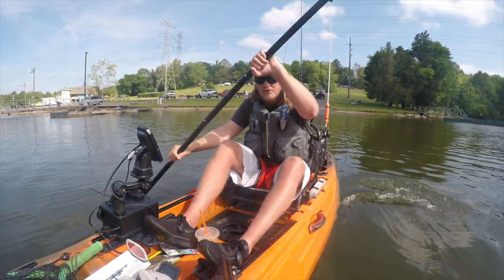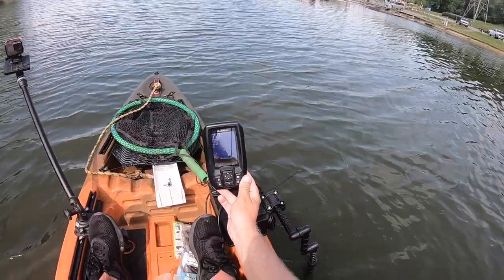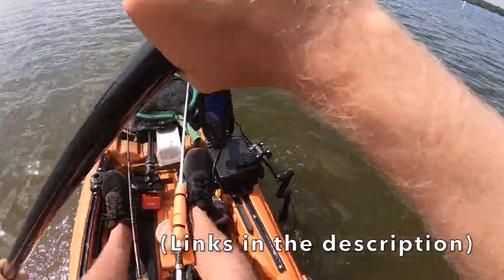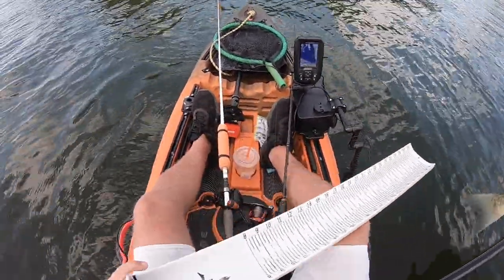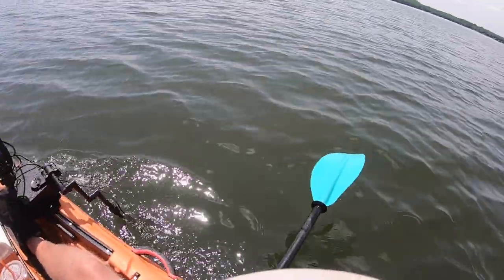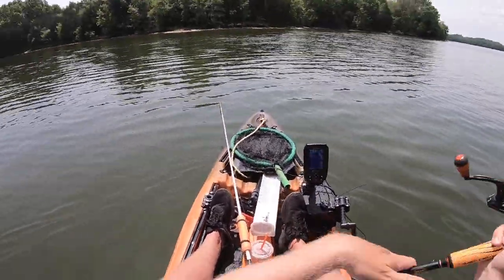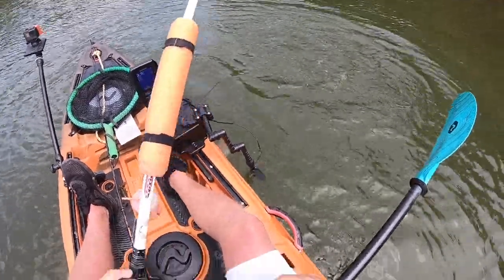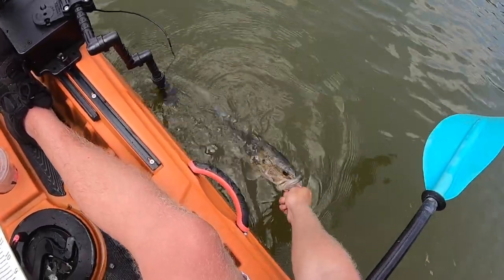My New Garmin Striker 4 Fish Finder Set Up Helped Me Catch A Giant!!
Today I went Kayak Bass Fishing with my new Garmin Striker 4 fish finder set up! I spotted some fish on the fish finder and sure enough I caught a 23 inch freshwater drum! Great few hours on the water!

Download the Fishbrain app to find new fishing spots and more! Free Install

Lures & Equipment I used in this video:
Garmin Striker 4 Fish Finder
YakAttack CellBlok
YakAttack Switchblade Transducer Mount
YakAttack Round Base Fish Finder Mount
Googan Baits Bandito Bug, Alabama Craw
Z-MAN Finesse TRD Tackle, Green Pumpkin, 2.75"
Lews Mach Crush Medium / light Spinning Rod & Reel Combo

Road Angler TV Merchandise (Shirts, Hats, Mugs, Hoodies, and more!)

GoPros & Mounts
- GoPro Hero 5
- GoPro Hero 6
- RAILBLAZA Platform Boom 150 (Pro Series)
- Action Hat